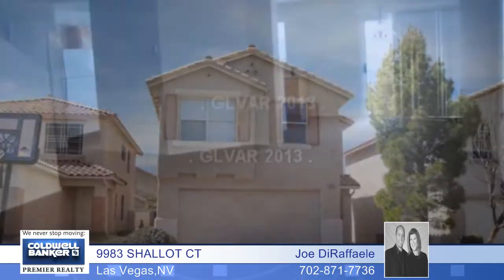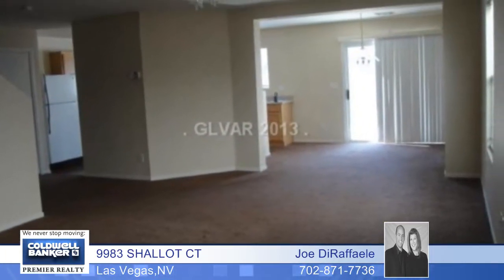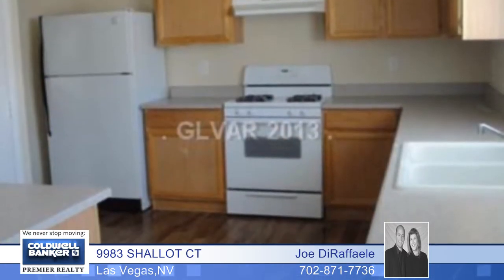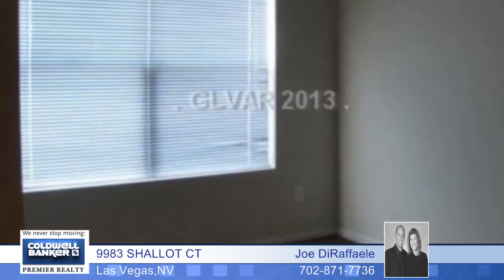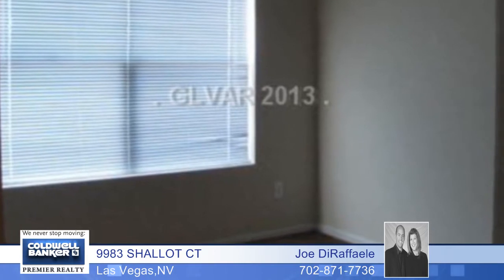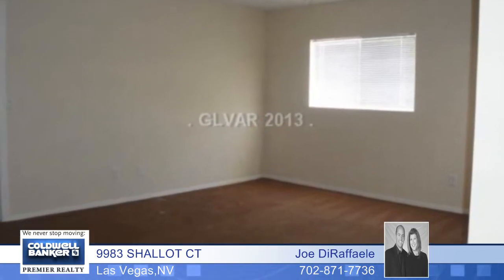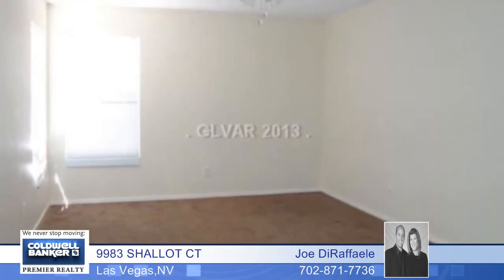9983 SHALLOT CT - Las Vegas, NV